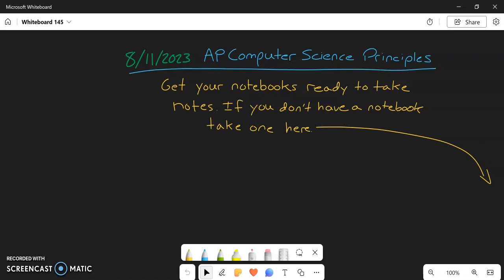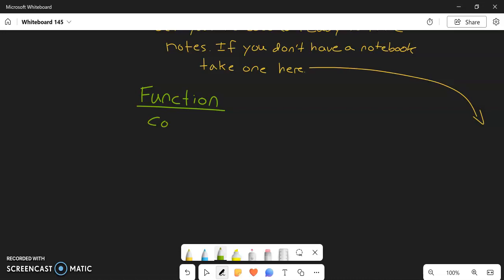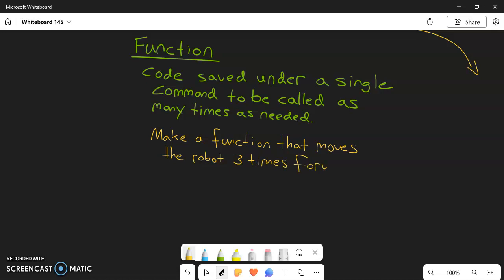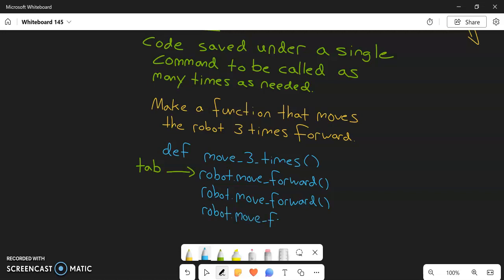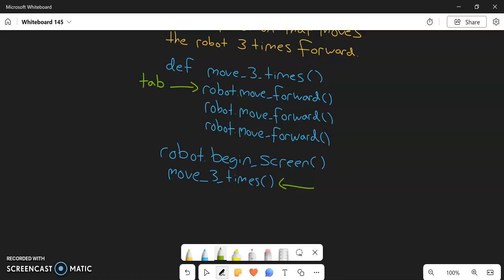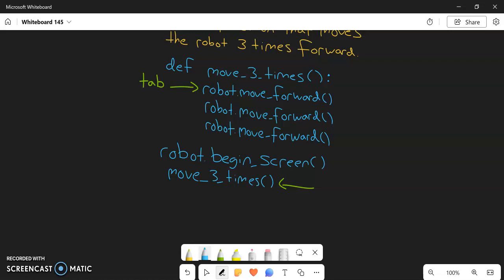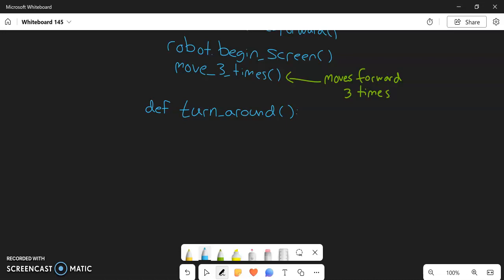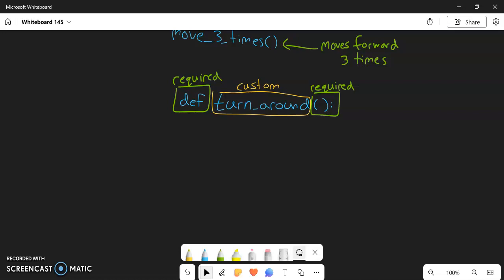Notes: AP Computer Science Principles 8-11 Python Functions